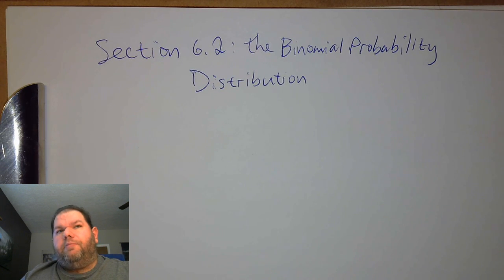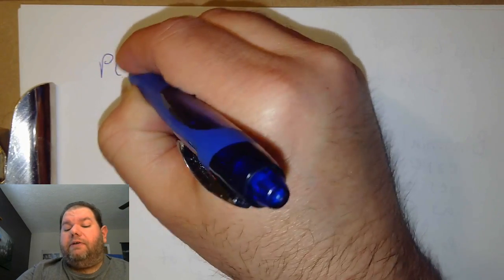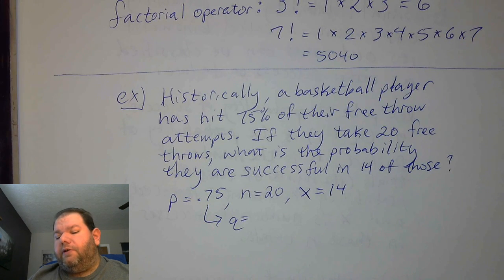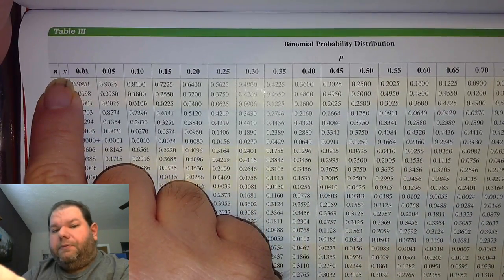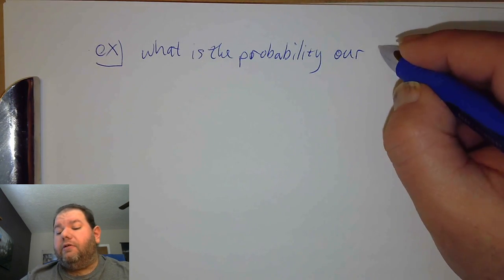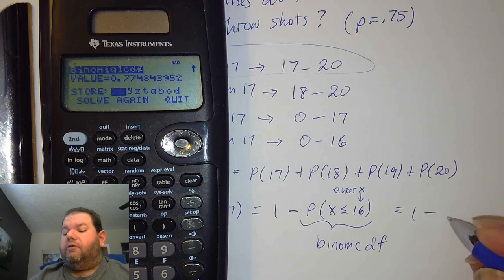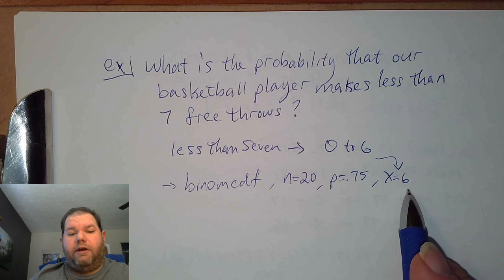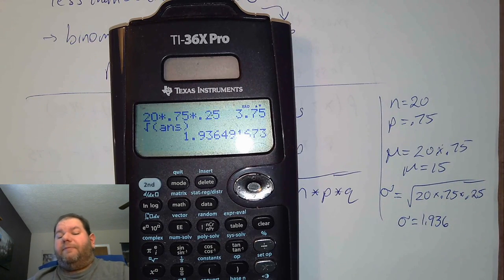Statistics TR 9:30 am - October 20th